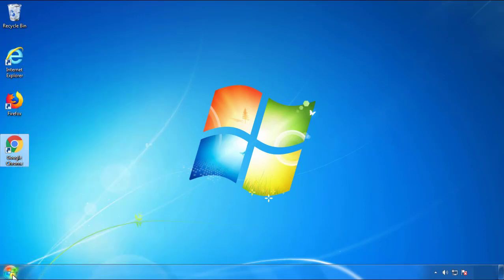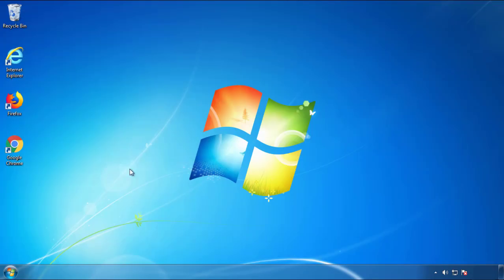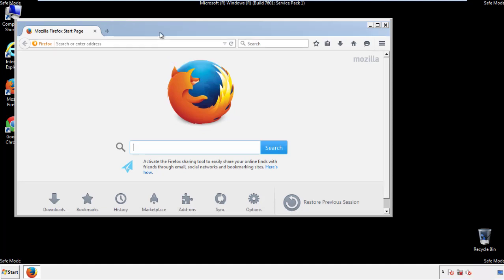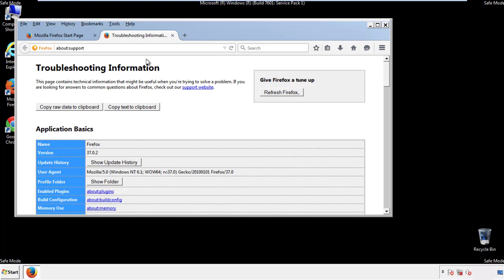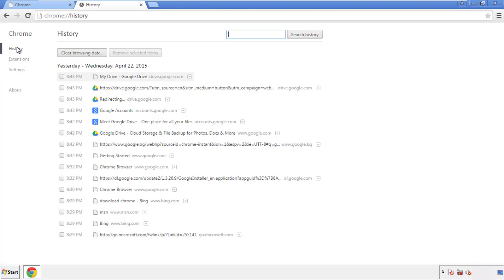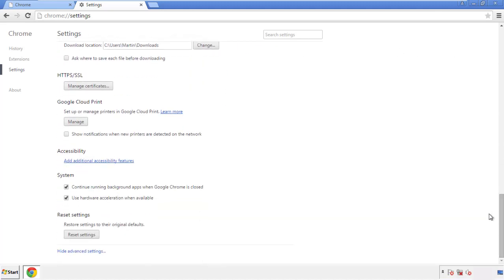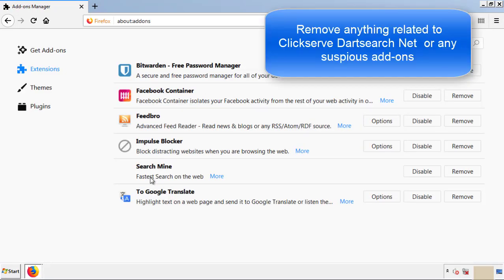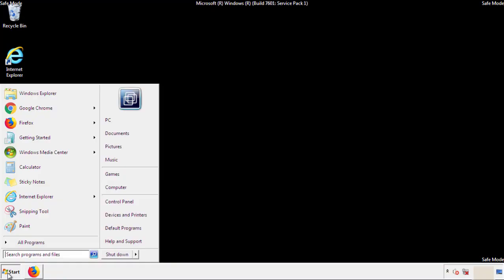Clickserve Dartsearch Net Removal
This video will show you how to remove Clickserve Dartsearch Net from your computer. If you still need help we have a detailed guide to help you with all the steps